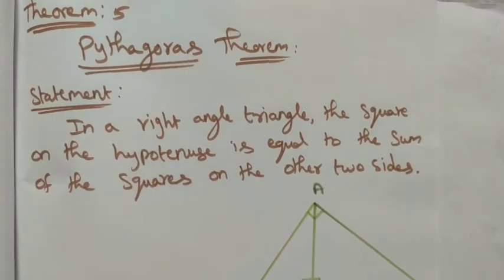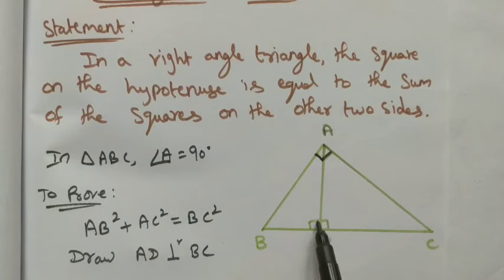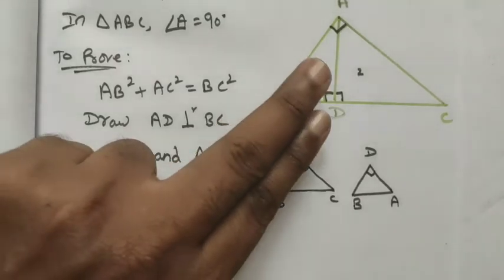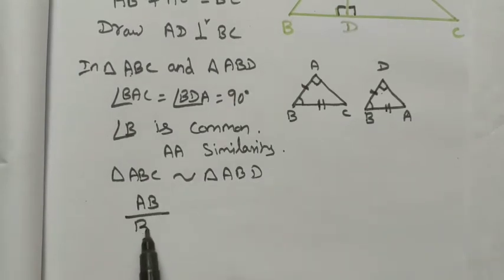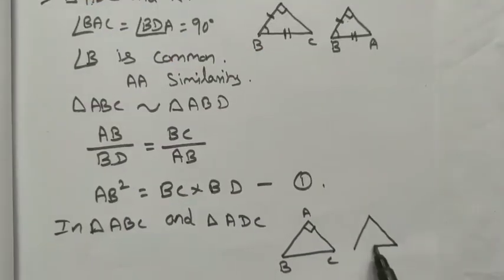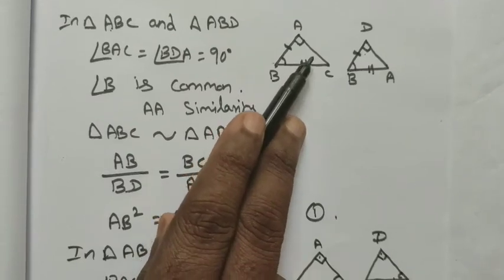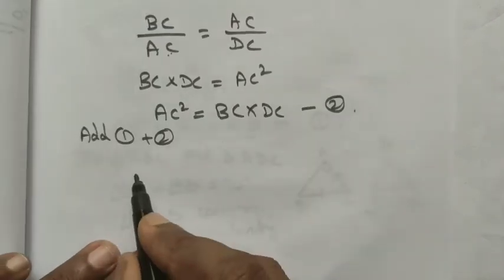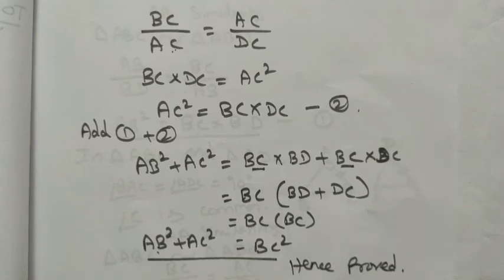TN Class-X Maths Chapter-4 Theorem: 5 Pythagoras Theorem.